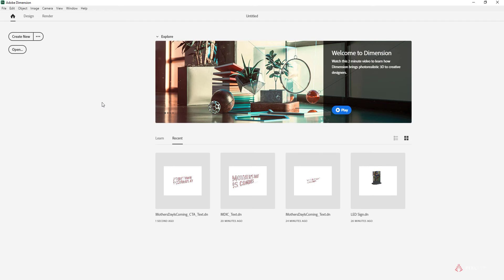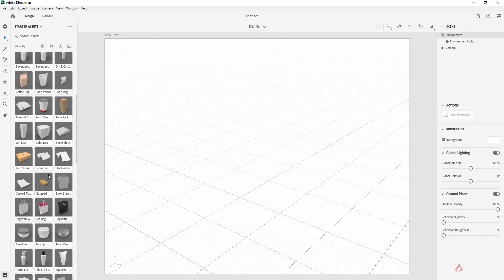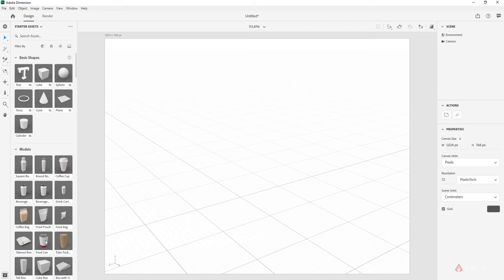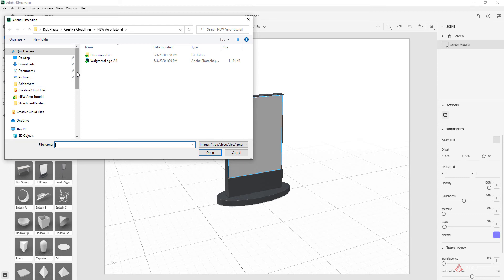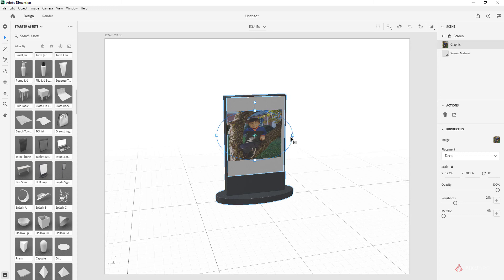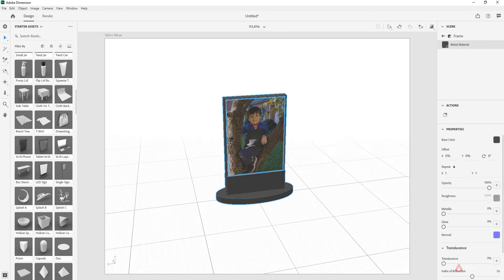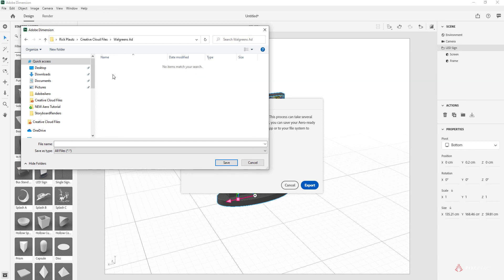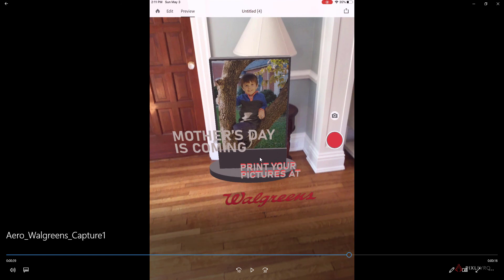Adobe Aero Tutorial (Part 2): Create an Interactive AR Experience with Aero and Dimension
In this video I'll go into Adobe Dimension to prep the first 3D asset for the experience: an LED sign with a custom picture mapped onto it.